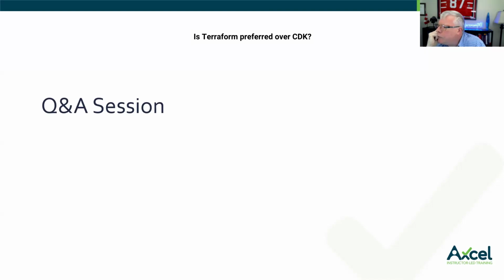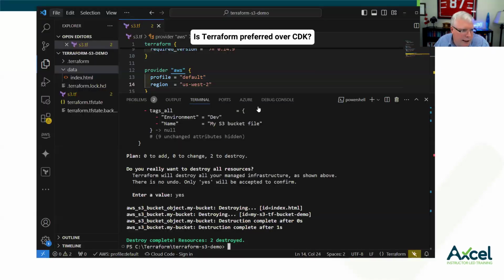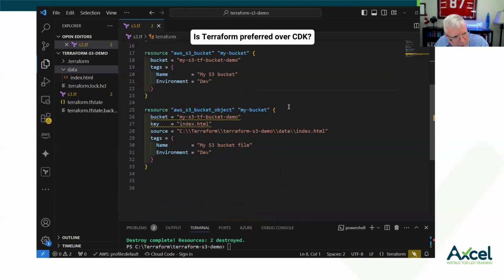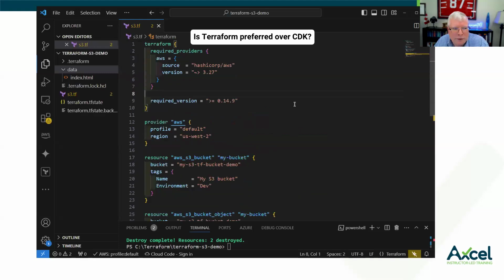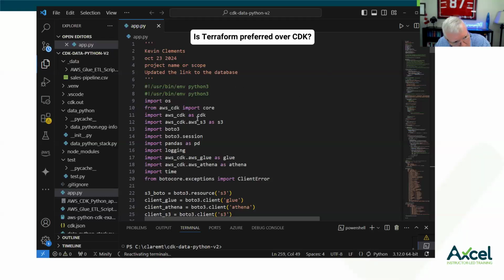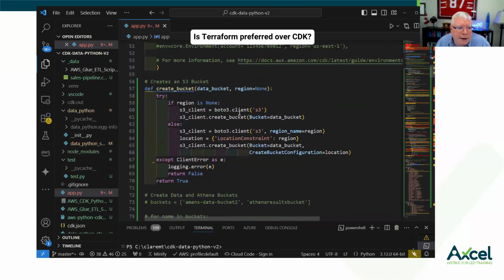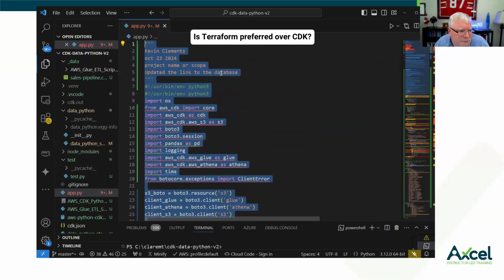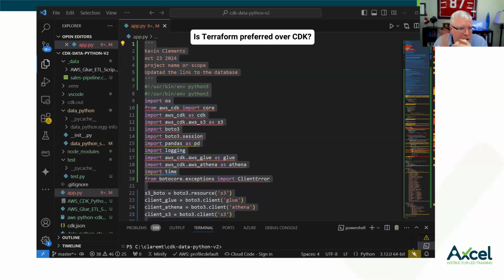Is Terraform preferred over CDK?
This short AWS on Terraform webinar clip discusses Terraform vs. CDK, coding differences, and deployment examples.

We Offer:
- Vendor authorized courses from leading brands
- Custom-built courses

We Teach:
- Programming: Python, Java, .NET, React, Rust, R Programming
- Cloud: AWS, Azure, Google Cloud
- Agile & DevOps: Kubernetes and Docker, Git, CI-CD, Ansible, Jenkins